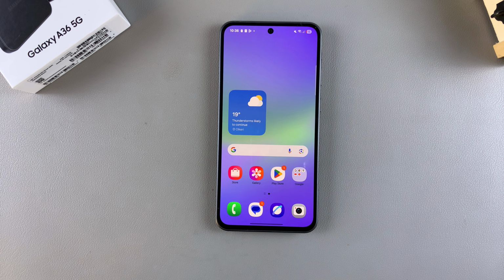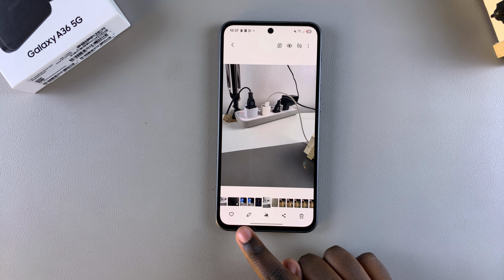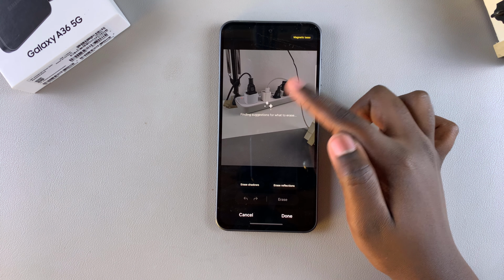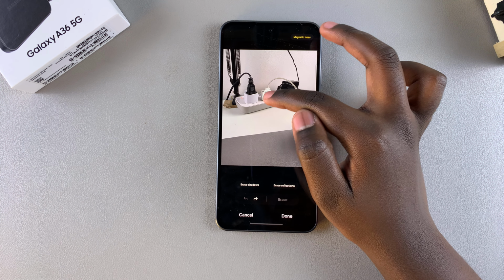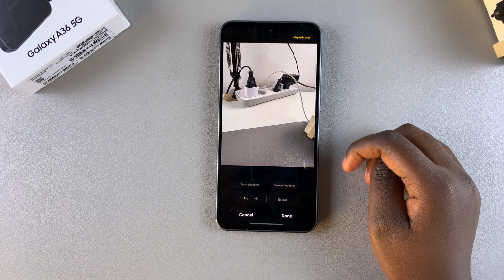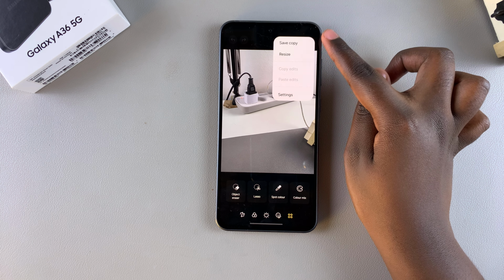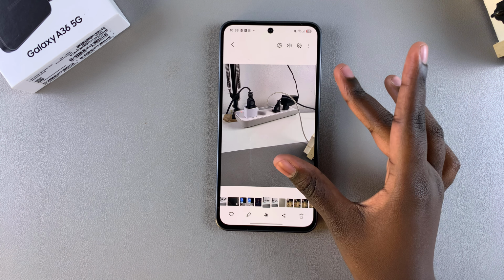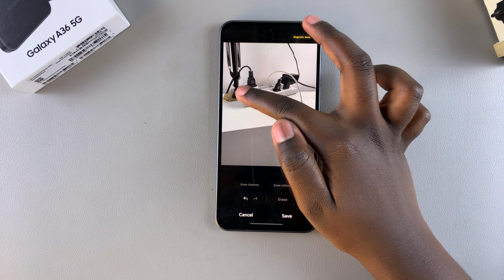How To Use Object Eraser Tool On Samsung Galaxy A36/A26/A56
Learn How To Make Use Of the Object Eraser Tool On Samsung Galaxy A36, A26, & A56.

In this quick tutorial, I’ll show you how to use the Object Eraser tool on your Samsung Galaxy A36, A26, or A56. This built-in photo editing feature helps you easily erase unwanted objects, people, or shadows from any picture!

How To Use Object Eraser Tool On Samsung Galaxy A36

Access Gallery
Choose desired image
Tap on Edit icon
Select menu icon
Choose Object Eraser
Circle the object you'd like to remove
Tap on Erase
Select Done
Choose to Save as a copy or replace original image

Samsung Galaxy A56:

Samsung Galaxy A36:

Cell Phone Tripod Adapter